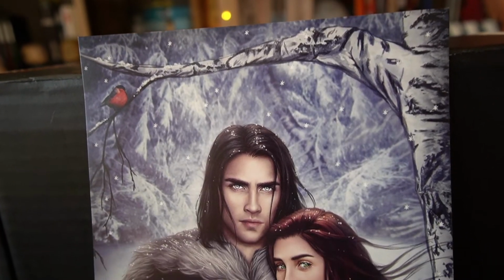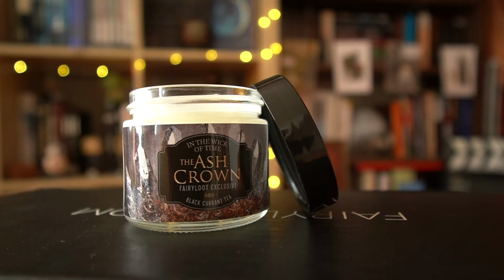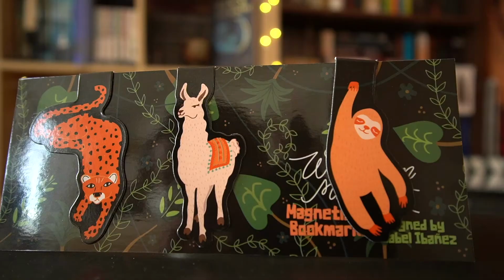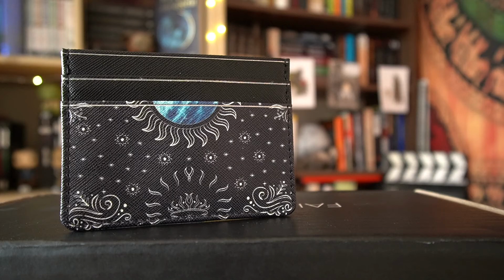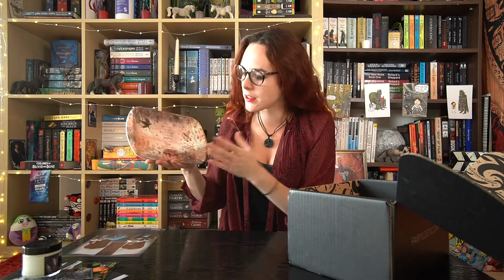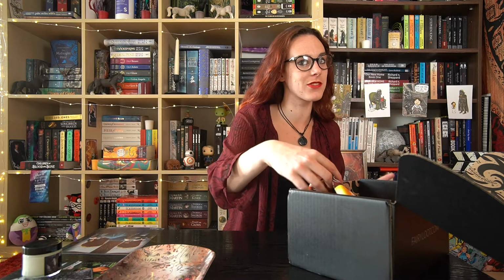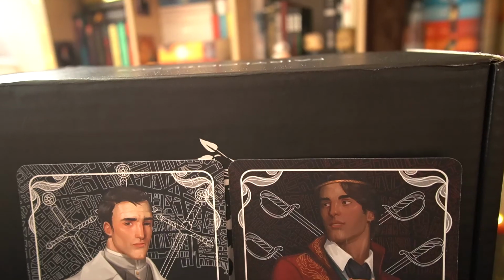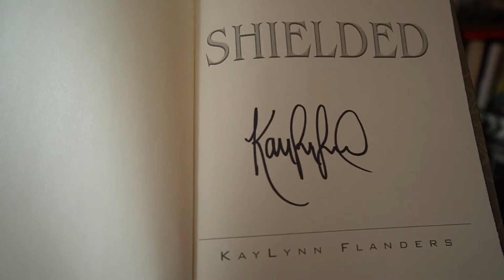Fairyloot Unboxing | July 2020 | Resilient Royals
Its FairyLoot Unboxing time!

FairyLoot's July 2020 box has landed and it's full of bookish goodies! I really enjoyed this box and I'm looking forward to future ones! All the details for the books mentioned and all the artists can be found a little further down in this description.

I hope you enjoy this video I had a lot of fun making it and do let me know which of these items was your favourite!

~Socials~

~ INFO ~

~ Artists Mentioned ~

~ Books Mentioned ~

~ Monthly book Subscription boxes ~